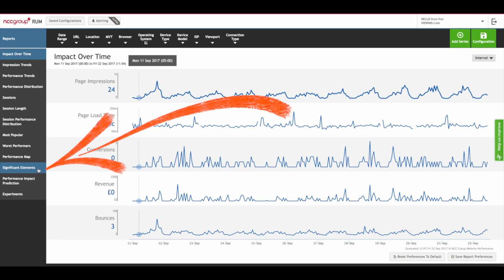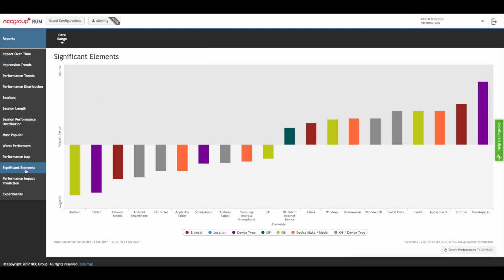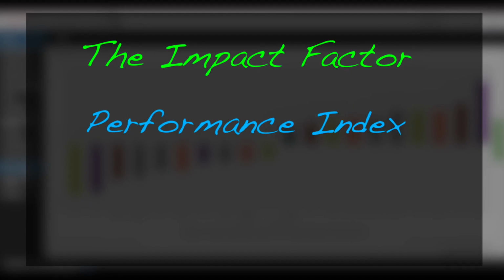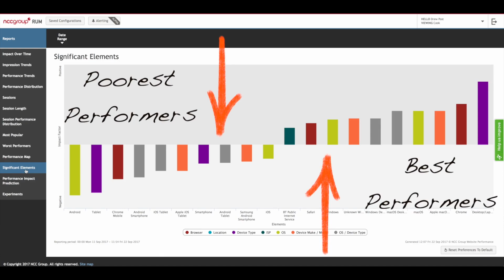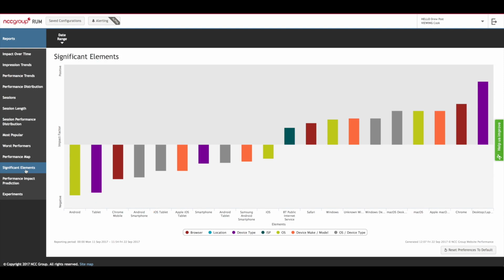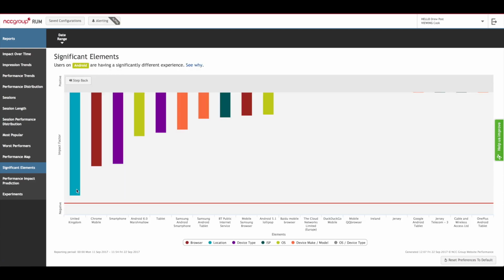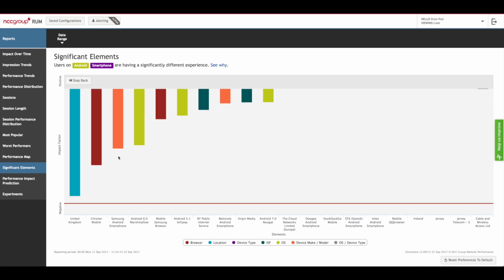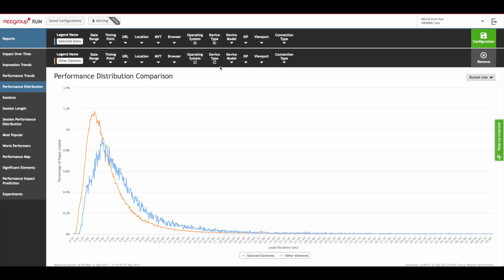Identifying the worst performing segments of users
Use our real user monitoring product to identify the worst performing segments of users on your site, in relation to page speed.